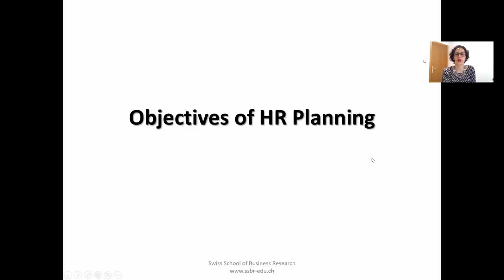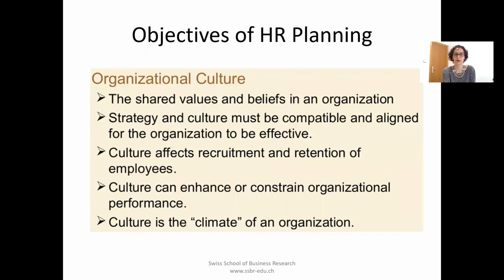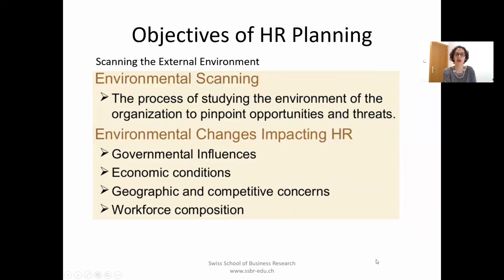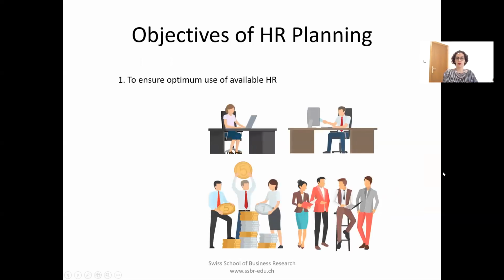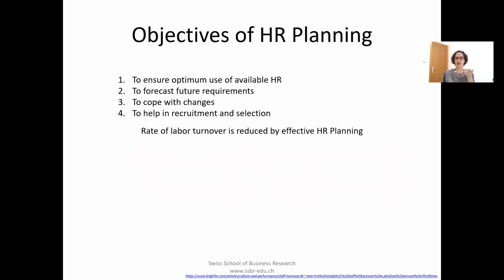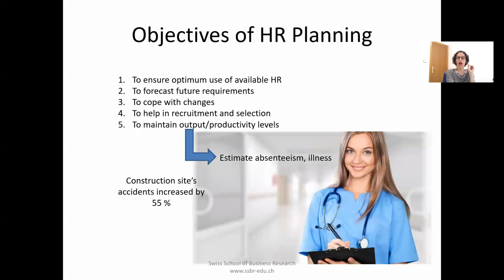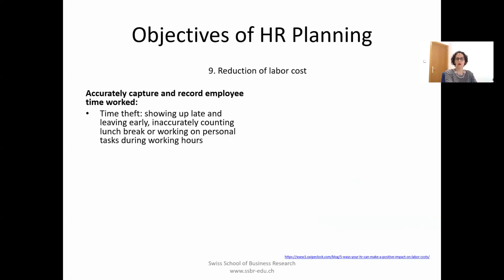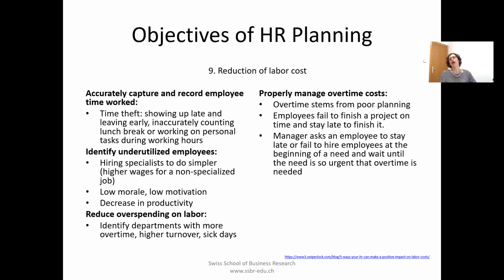Strategic HRM Class 3 pt 2 Free MBA course